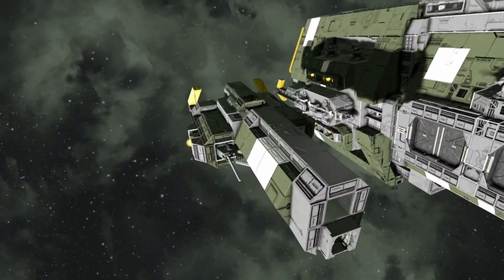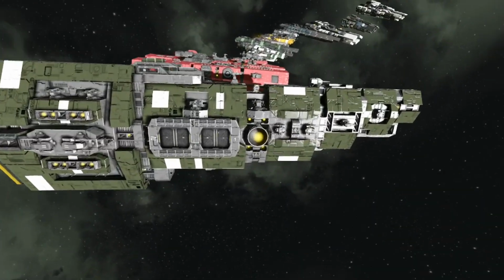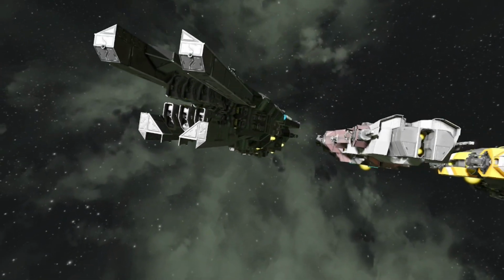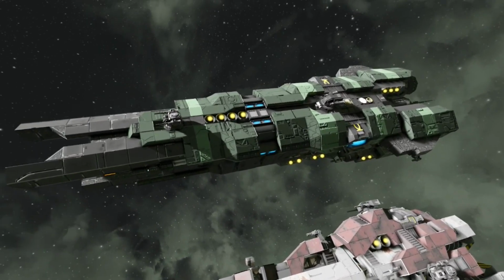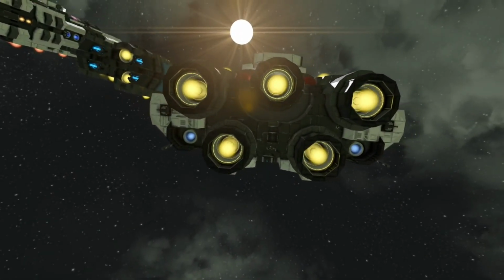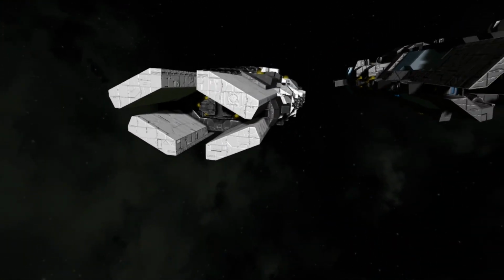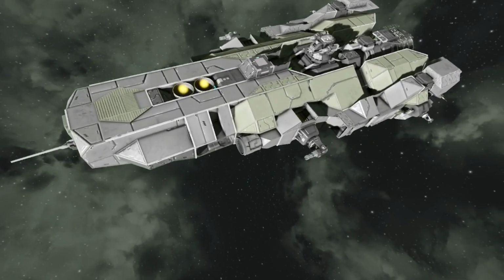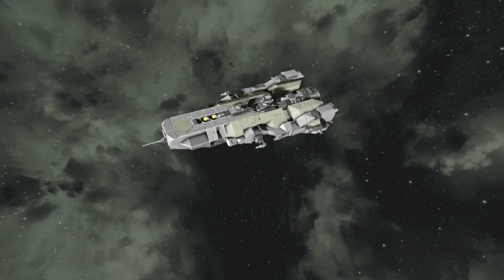Every ship I built in 2022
Hey, maybe I could make a series out of all the ships I have built since I got the game, one by one...